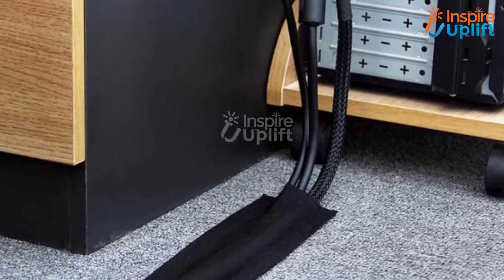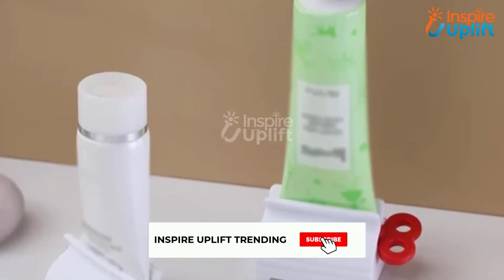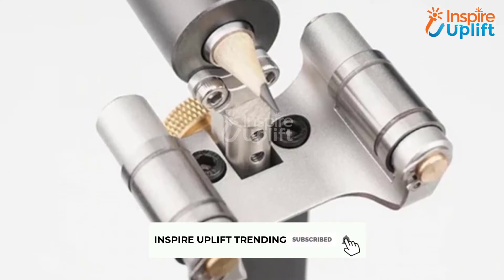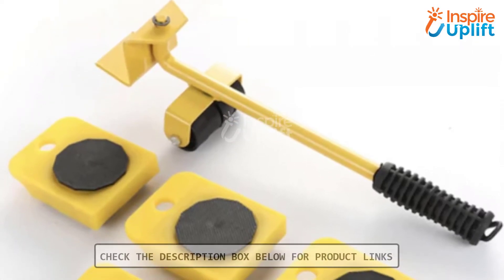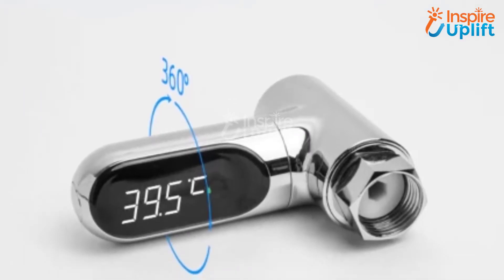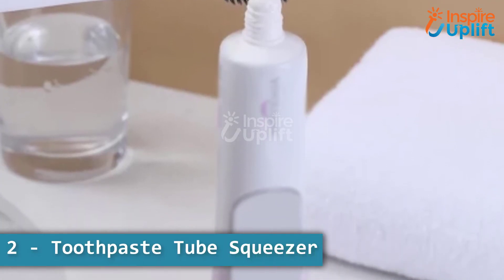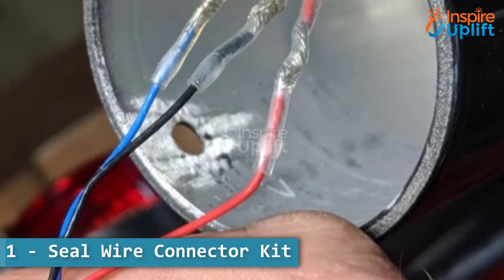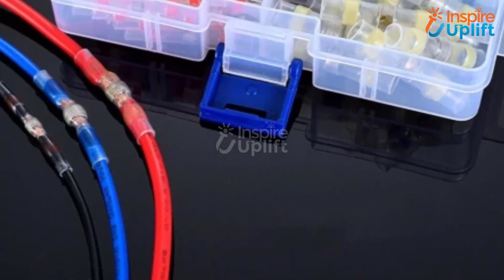6 Best Household Tools To Increase Your Home Productivity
Get these best household tools sooner than later from Inspire Uplift to take care of hectic home tasks: